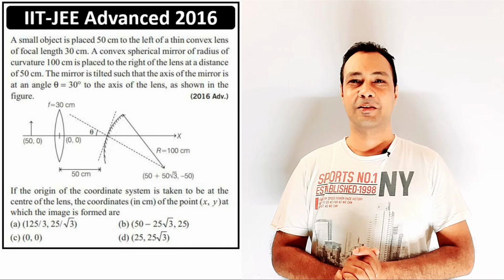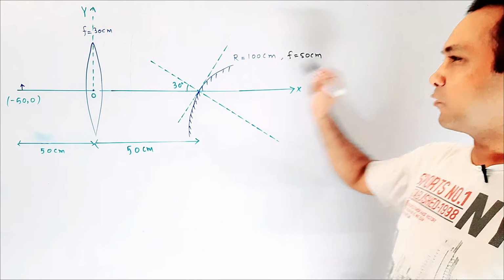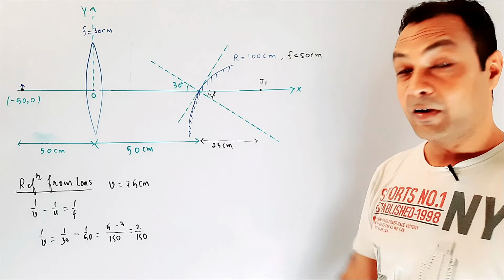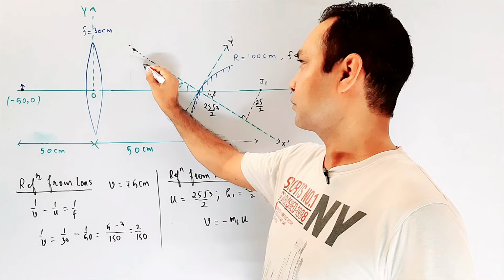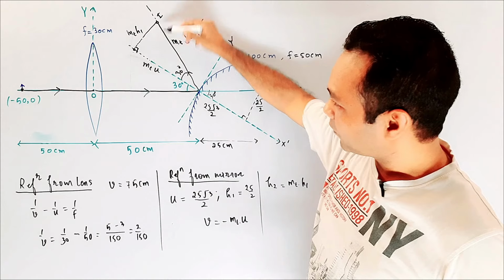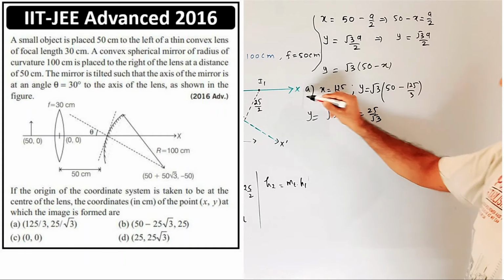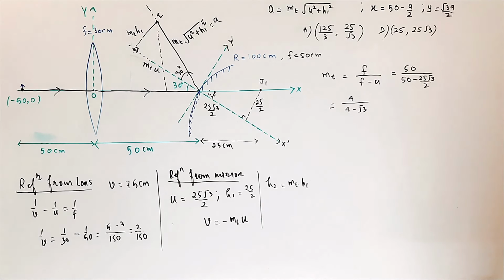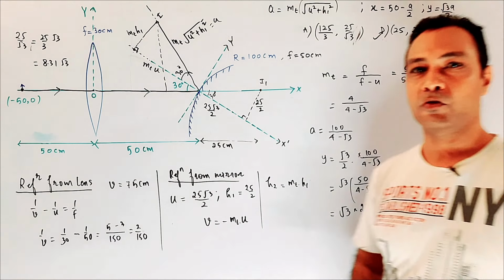12/100 of 100 best IIT-JEE Advanced Physics PYQ's